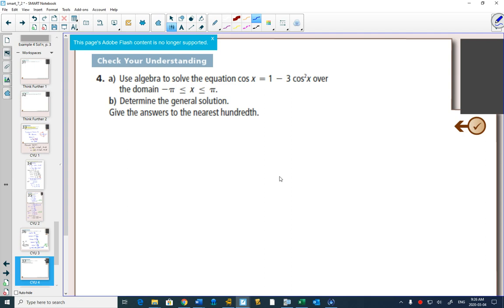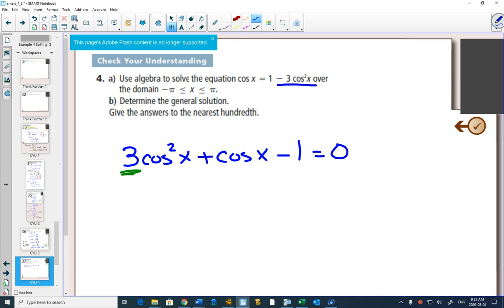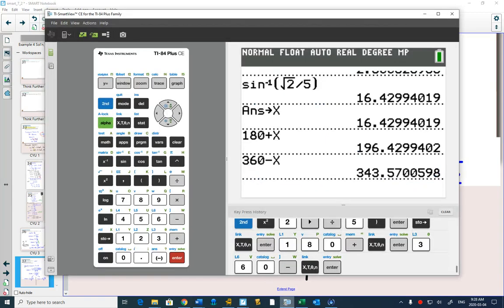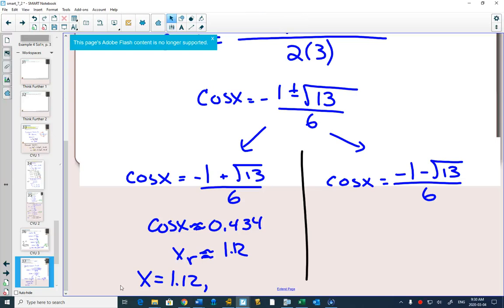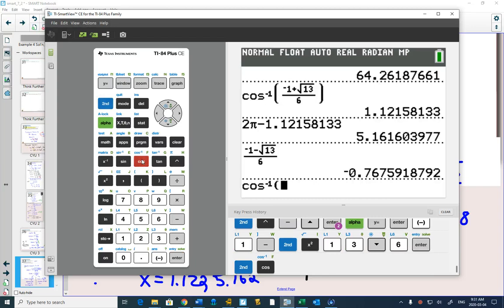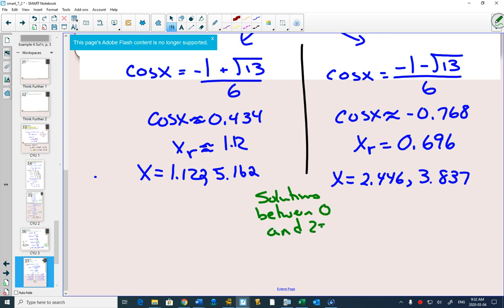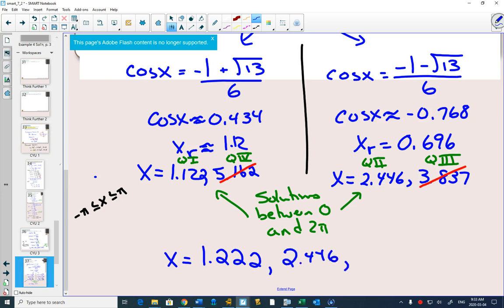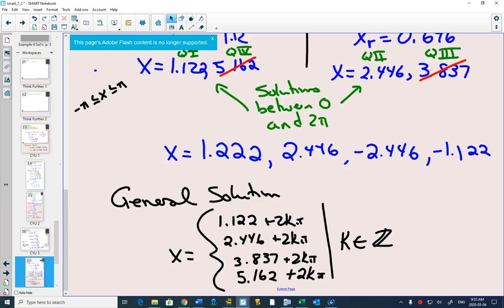40IB 7 2 Example 4